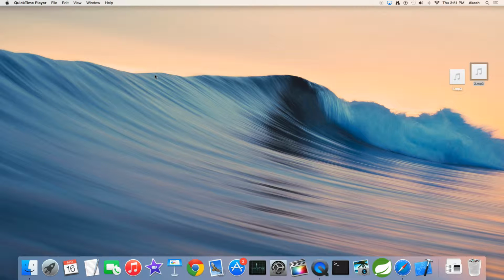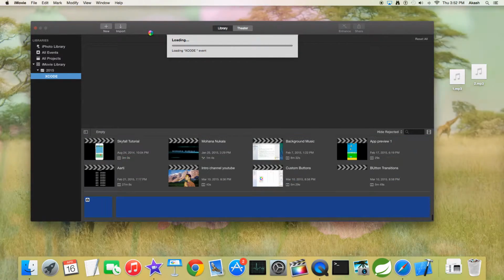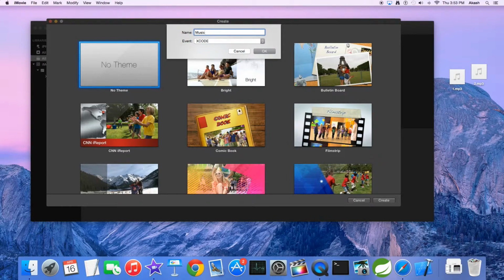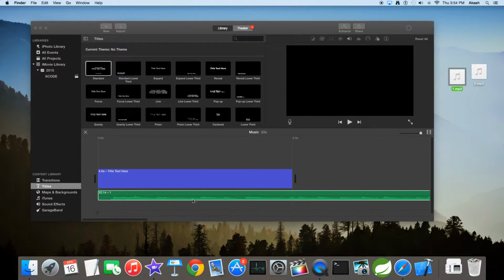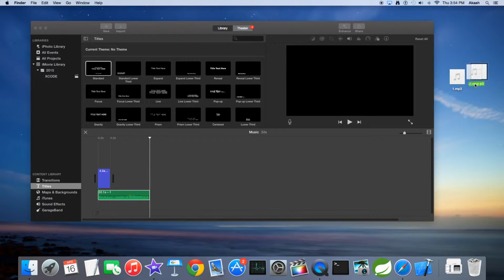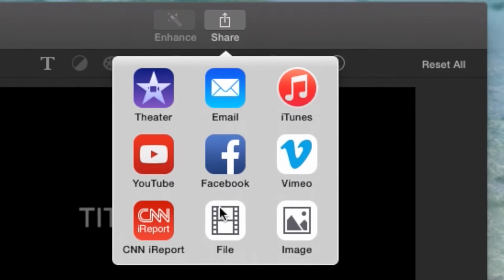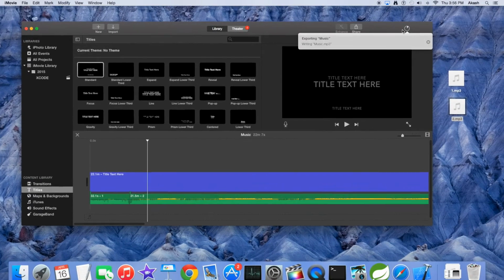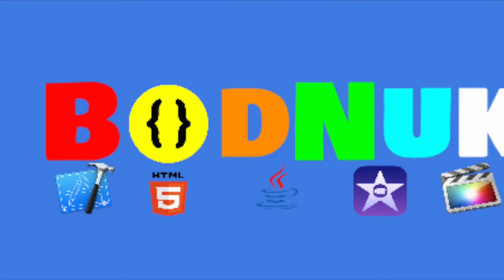How to play 2 audio files in Background (Introduction to iMovie)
One of my subscriber, Jay Chesson, asked a question on "how to play 2 songs in Background one after another". As an answer to his question, I made a video on using iMovie to combine 2 audio files into 1 audio file. If anyone has a question like Jay Chesson, feel free to comment on one of the videos and I will make a video helping you and others with the same problem.